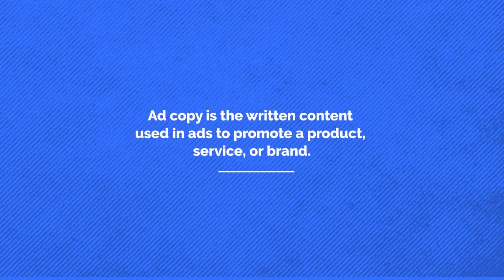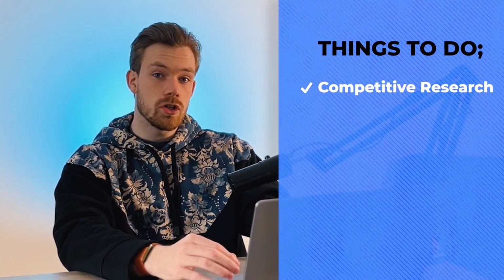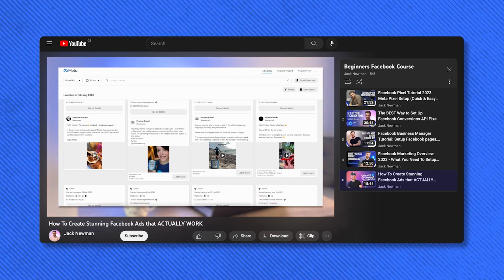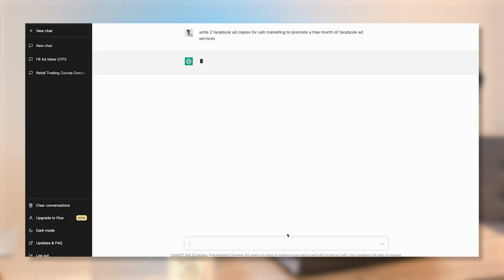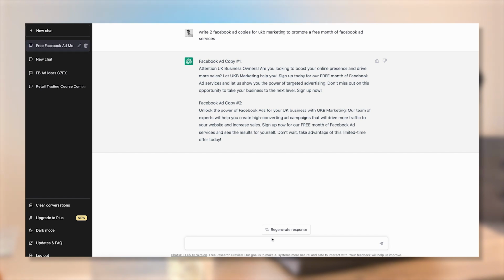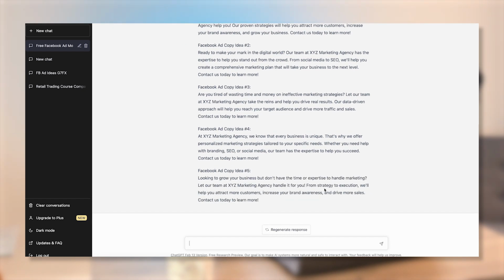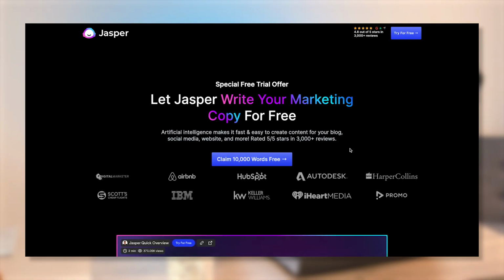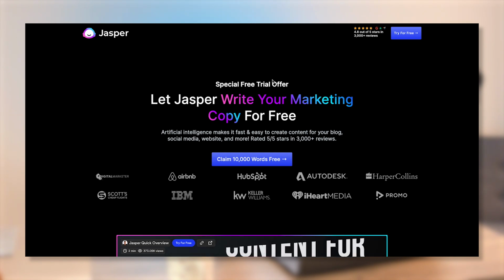How to Write Facebook Ad Copy to Get More Sales. Complete Guide Including The Best AI Copy Tools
How to Write Ad Copy that Drives More Leads and Sales and Boosts Your ROAS. Including a list of the best AI tools that can speed up your workflow.

TIMESTAMPS:

00:00 Intro
01:00 What is ad copy?
02:20 Long vs Short copy
04:16 Breakthrough Advertising
04:30 Stages of Awareness
07:37 Marketing Psychology
11:20 Copywriting Tools

VIDEO SUMMARY:

Unlock the power of persuasive ad copywriting with these tips and tools. In this video, I show you how  AI and other resources can help you create compelling copy that drives conversions and boosts sales.